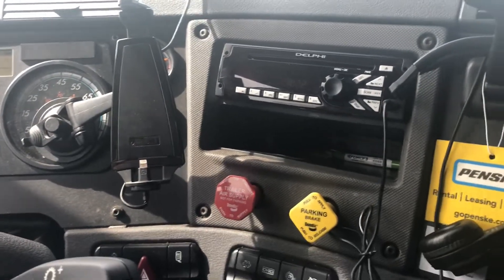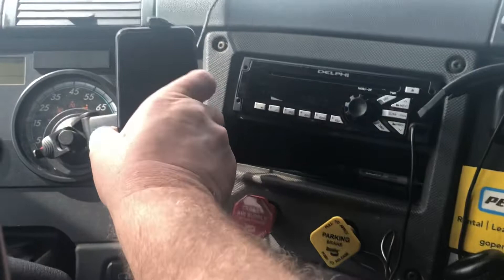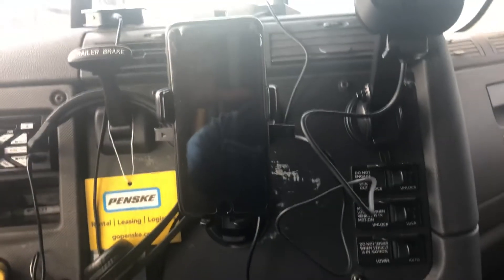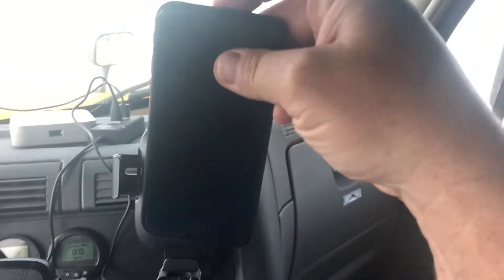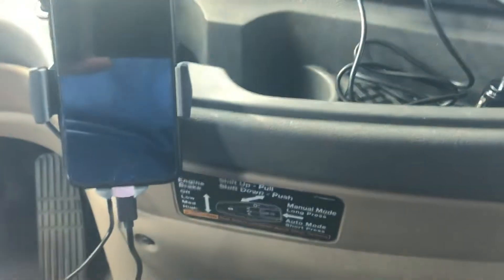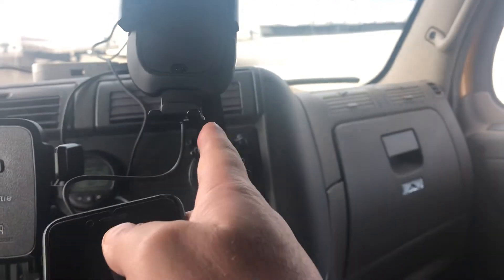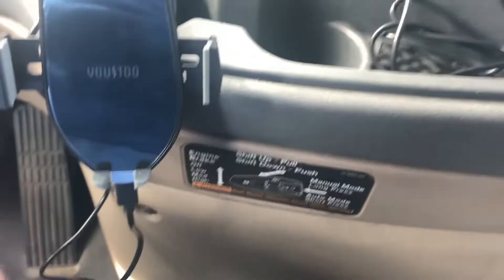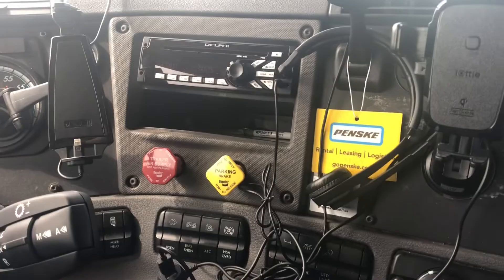qi wireless charging phone cradles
The first cradle is NOT QI wireless I’m just showing what I’ve been using for the last 3-5 years.

Here are 3 different phone cradles/holders 2 are electric motorized clampers one is manual. All 3 are great the 2 electric ones are actually cheaper than the manual one. All 3 are nice quality. Here are the links to buy

iOttie Easy One Touch Wireless Qi Fast Charge Car Mount Kit || Fast Charge: Samsung Galaxy S10 S9 Plus S8 S7 Edge Note 8 5 | Standard Charge: iPhone X 8 Plus & Qi Enabled Devices | + Dual Car Charger

YOUSTOO Wireless Car Charger...

Baseus Wireless Car Charger...